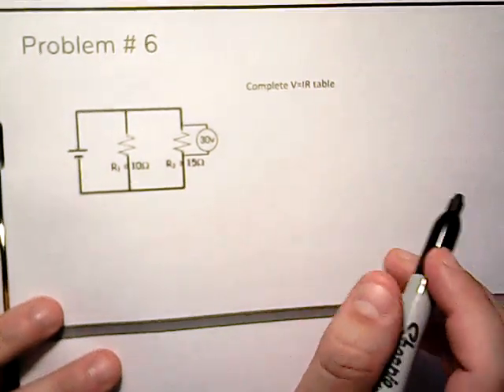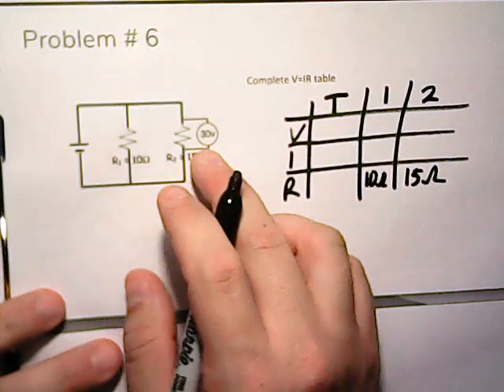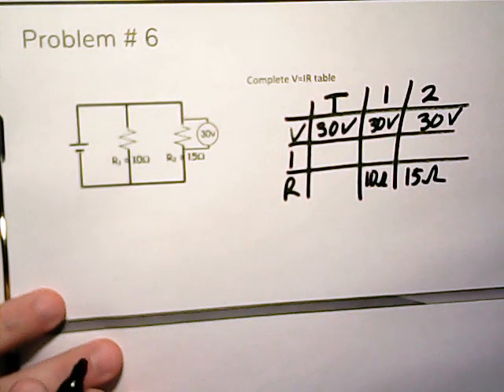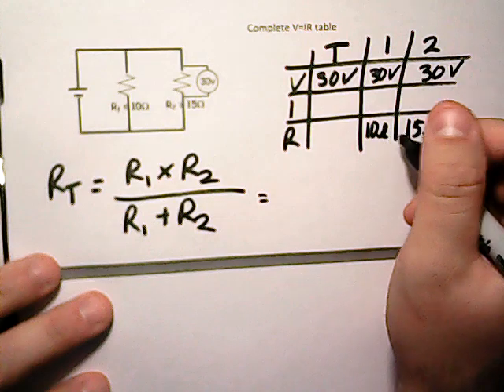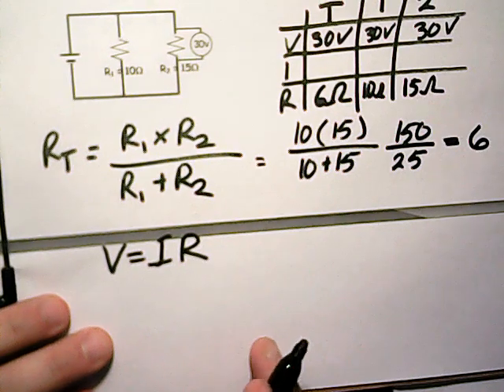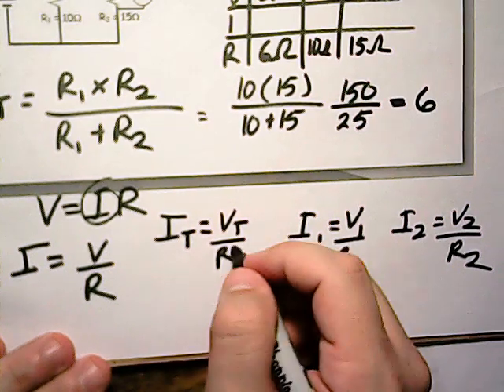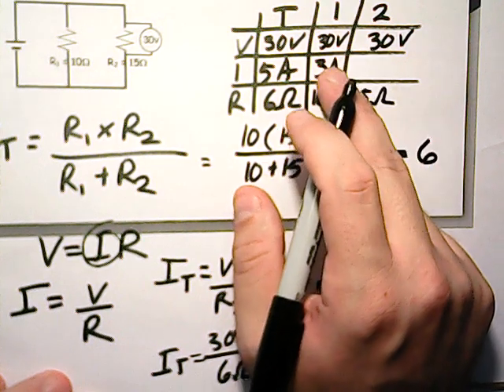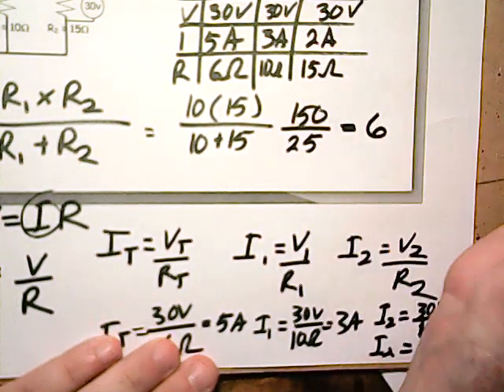Lesson 3.9 Problem #6